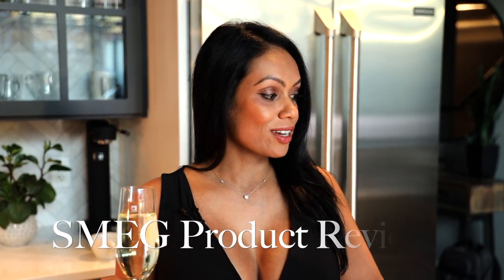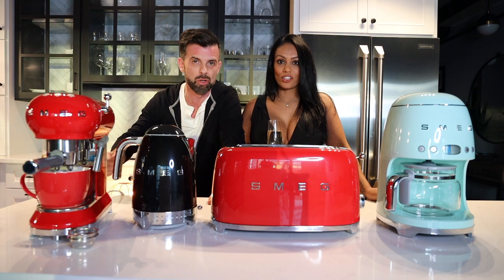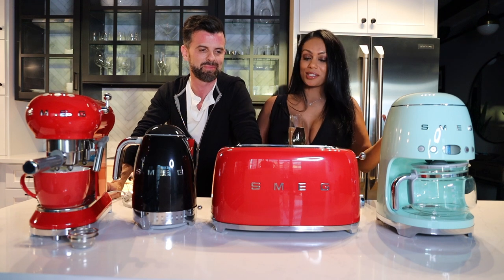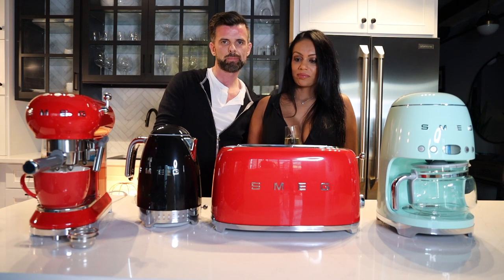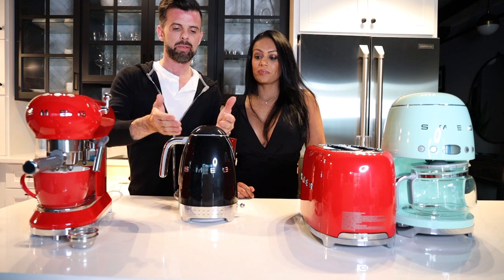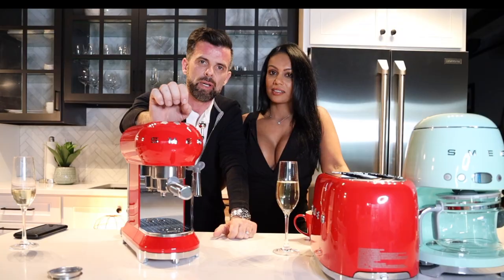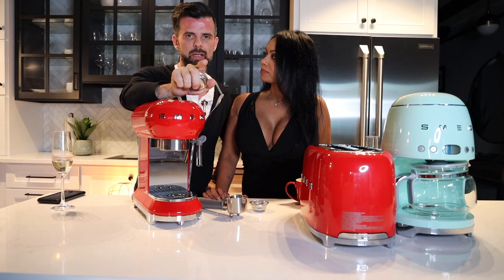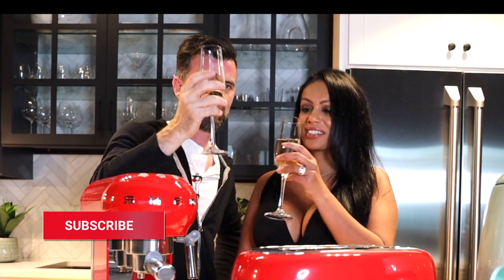Smeg Review while Drinking Prosecco! Let's look at the Smeg small appliance products!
Honest review from our kitchen. It looks good, but is Smeg worth the money?
We show you some of their countertop appliances, the features and many colours of Smeg!